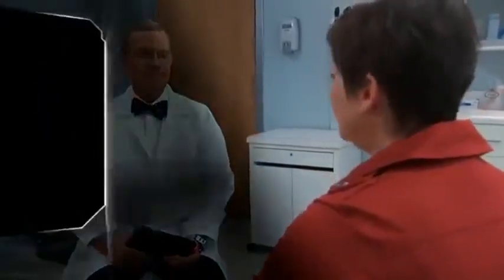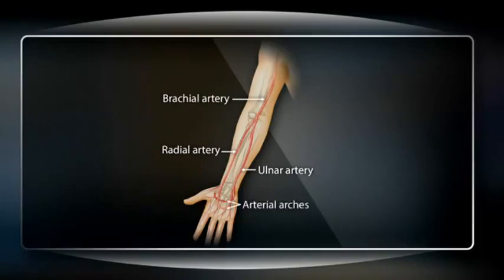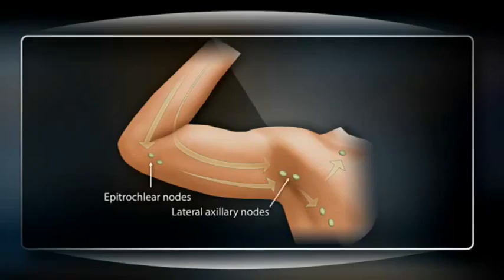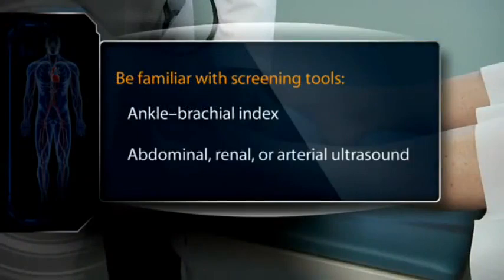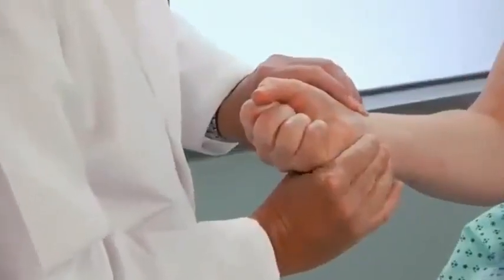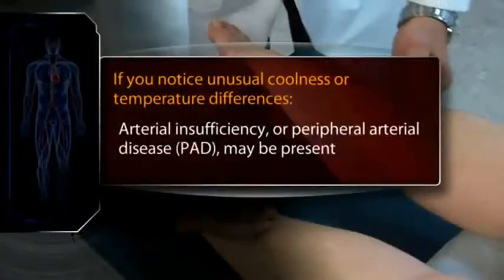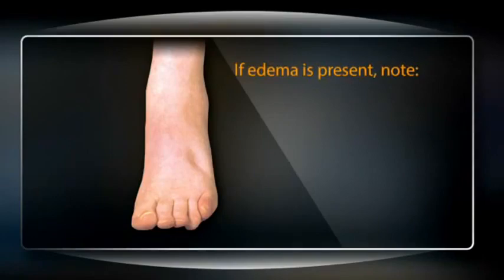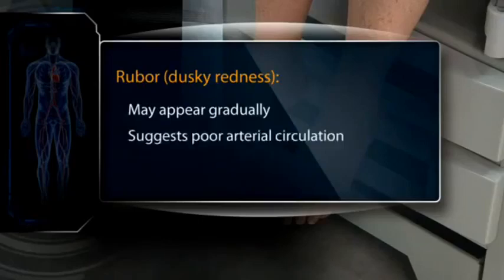Physical Examination Of The Peripheral Vascular System OSCE Guide